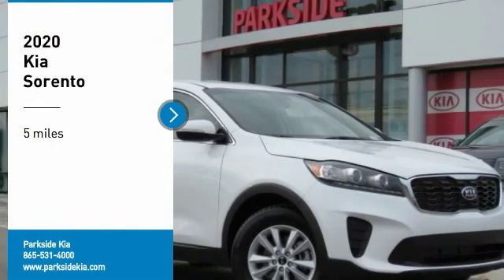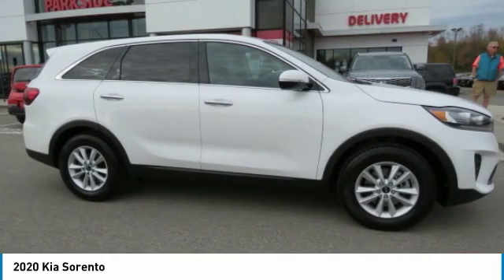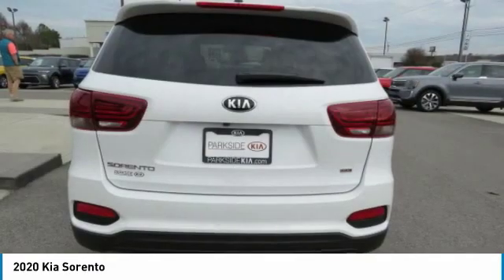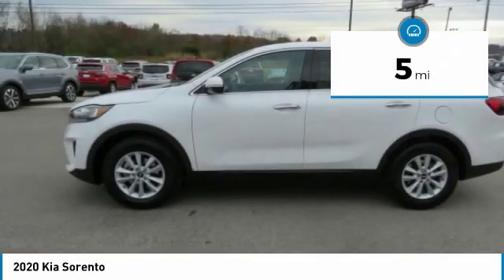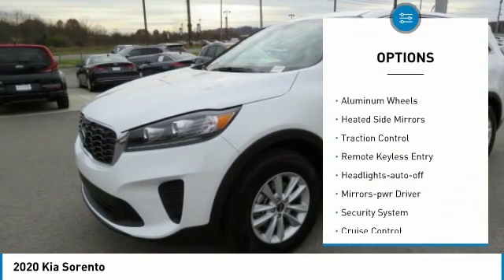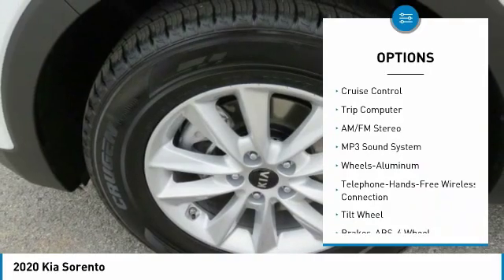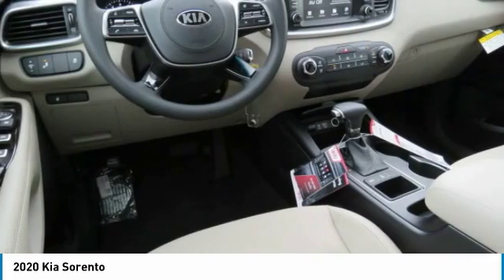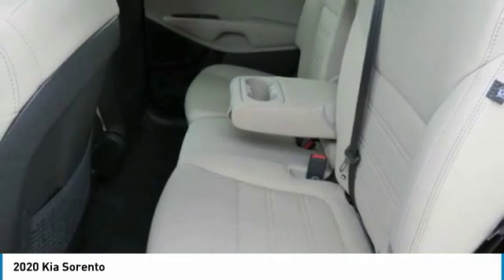2020 Kia Sorento Knoxville TN LG634429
2020 Kia Sorento

Parkside Kia
9929 Parkside Drive